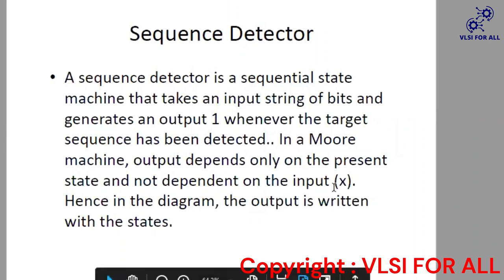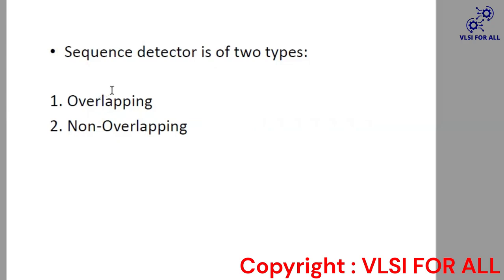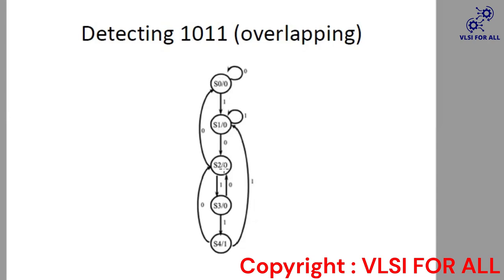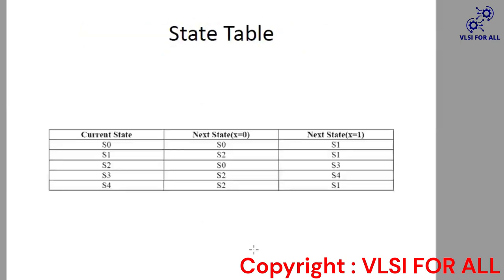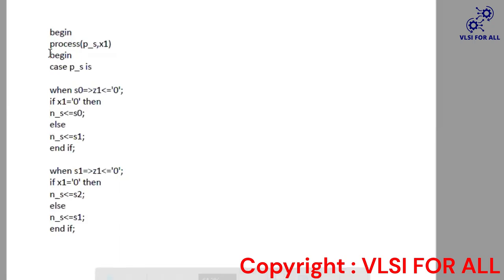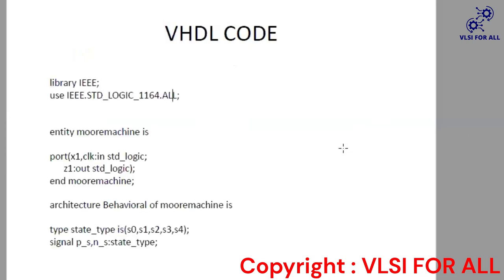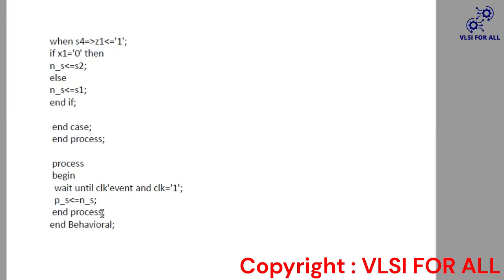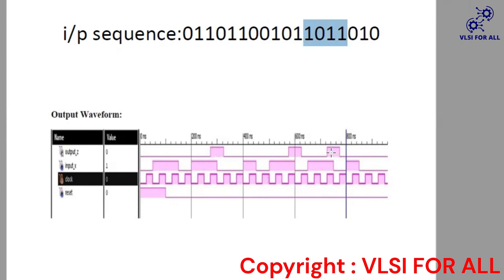MOORE FSM Overlapping VHDL CODE | BASICS OF VHDL | FREE Frontend COURSE | Download VLSI FOR ALL App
MOORE FSM (Overlapping Case) VHDL CODE | BASICS OF VHDL | FREE DV Frontend RTL Design COURSE | Download the VLSI FOR ALL App - Best Training

For detailed Syllabus and queries